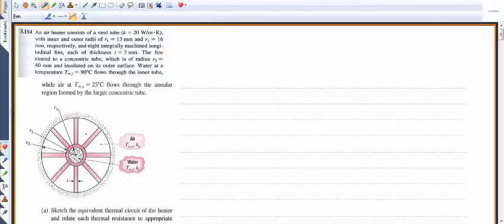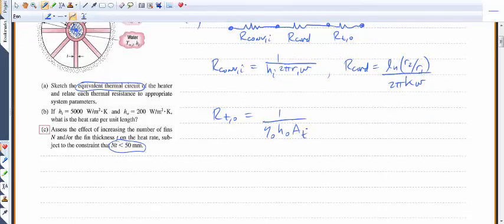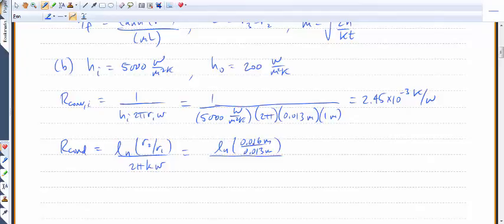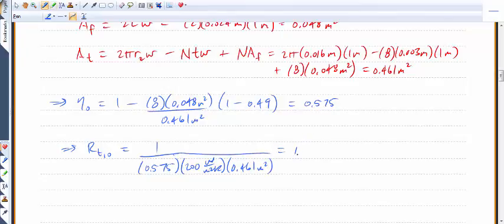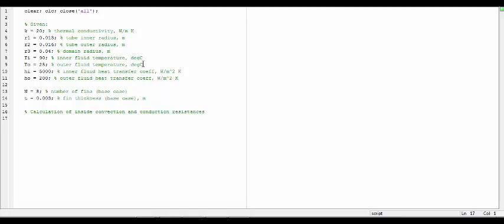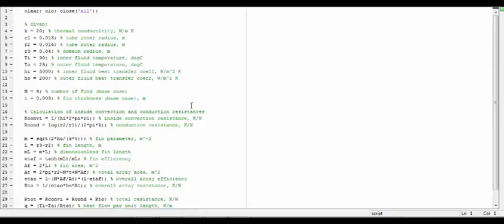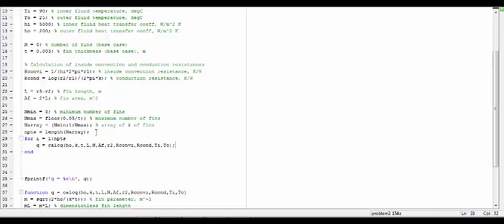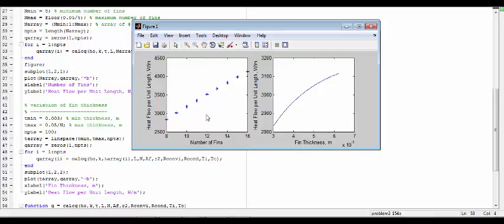Heat Transfer Problem 3.154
A fin array example problem.